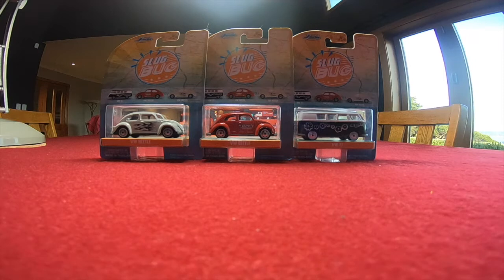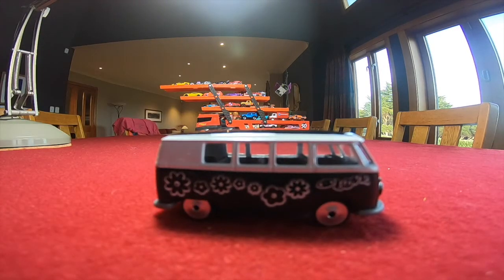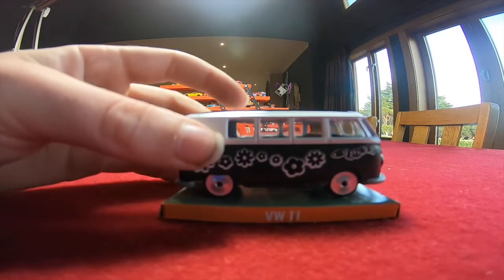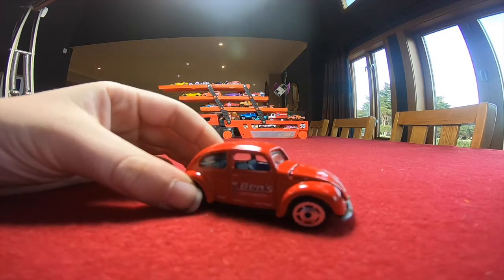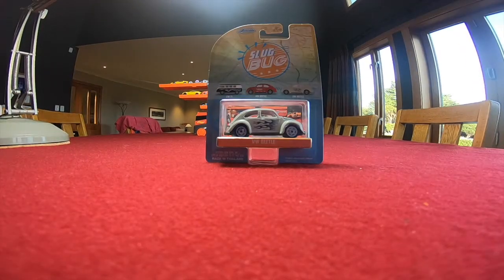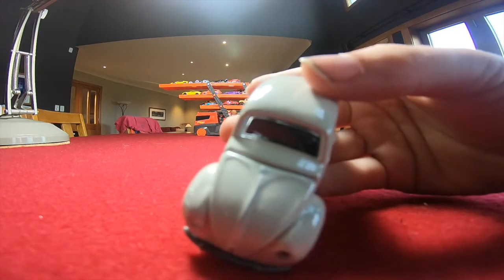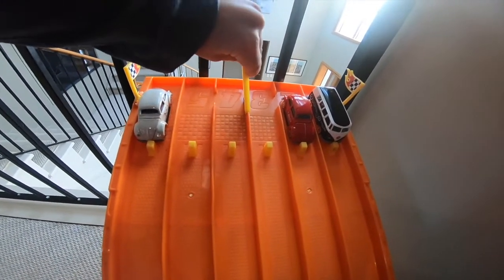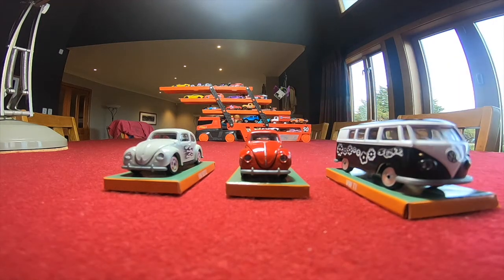Majorette Jada Slug Bug Punch Buggy VW 3 Car Set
This video unveils the 3 cars from the Majorette Jada Slug Bug Punch Buggy VW series.